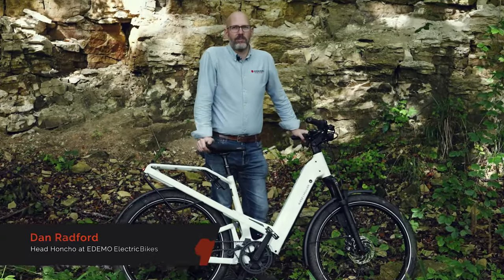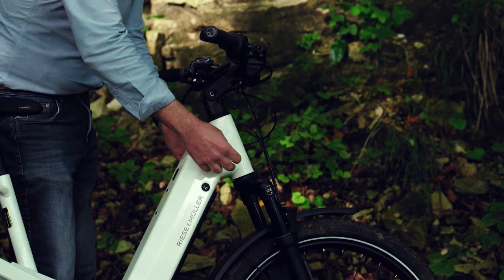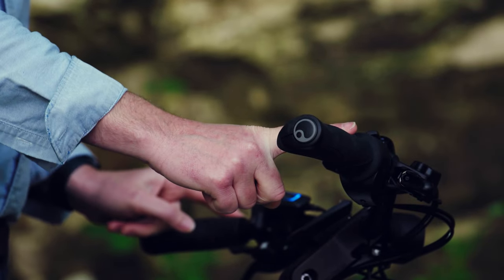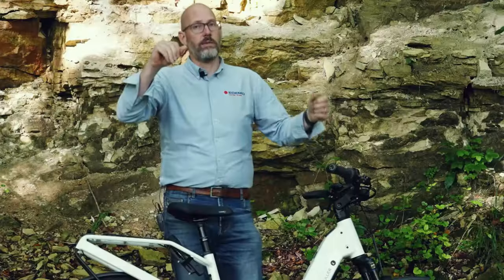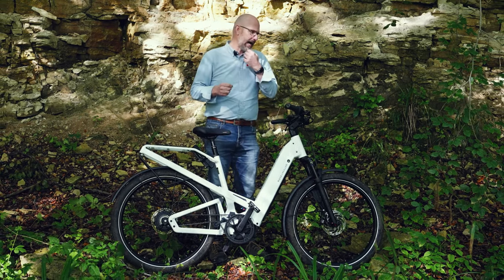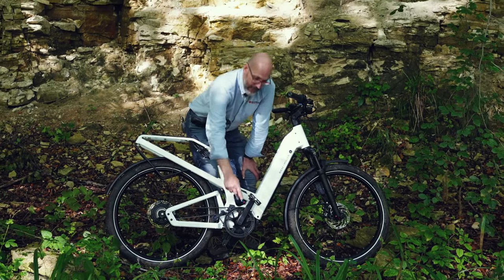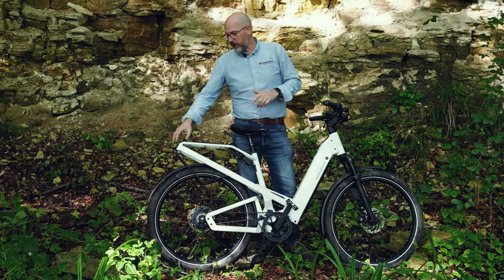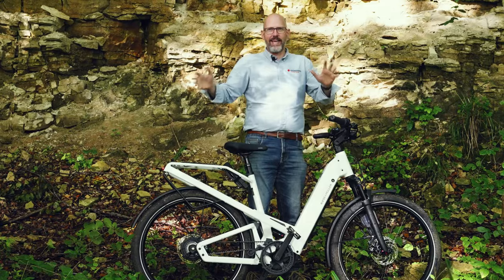Riese & Müller Homage4 Review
Dan rides out on the Riese & Müller Homage4 and talks through what's new with the updated ebike. See what he thinks of the new Homage4 in our review.